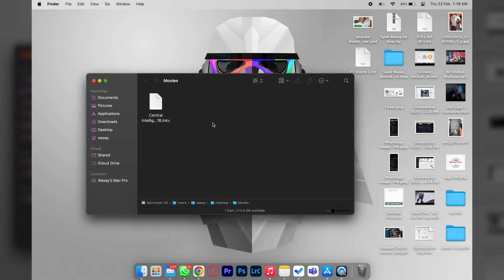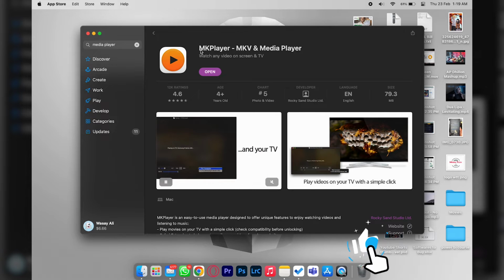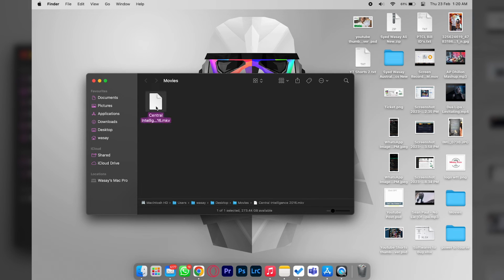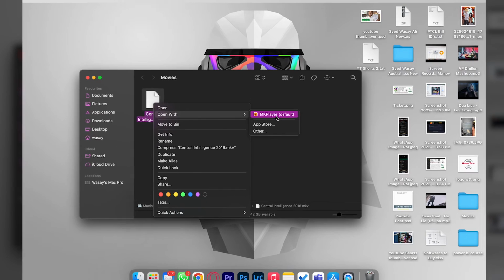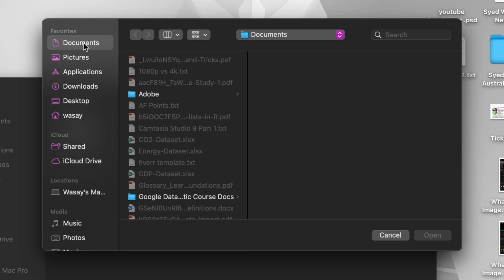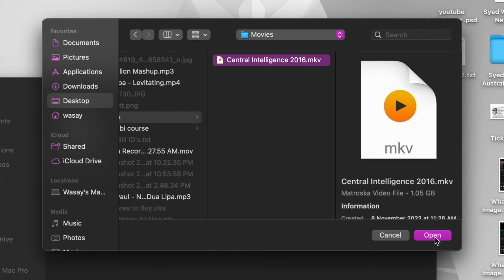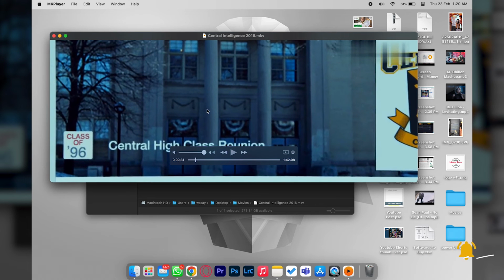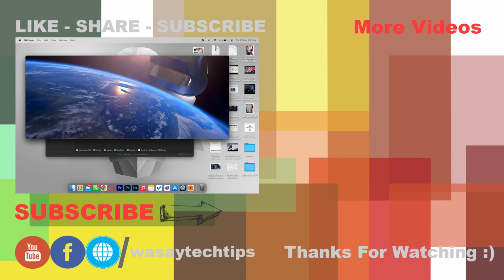How to Play mkv Files on Mac | Play mkv Videos on Mac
How to Play mkv Files on Mac
Play mkv Videos on Mac

🔧 Gear that I use:
🔨 Primary Camera:   Sony a6400
🔨 Lens:   Sigma 18-50mm f/2.8
🔨 Secondary Camera:   GoPro Hero 10 Black
🔨 Microphone:   Boya by-mm1

⏱ Timestamps
 00:00  Intro
 00:17  Macbook Not Playing mkv Videos
 00:45  Download MK Player
 01:02  Play mkv Video on Macbook
 01:46  Outro
tags
mkv,
mkv files,
mkv videos,
how to play mkv on mac